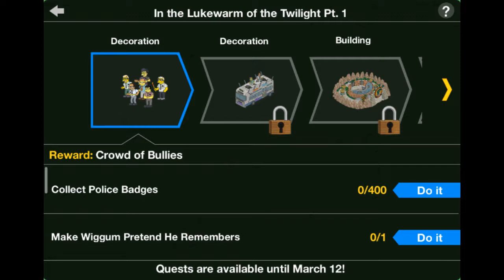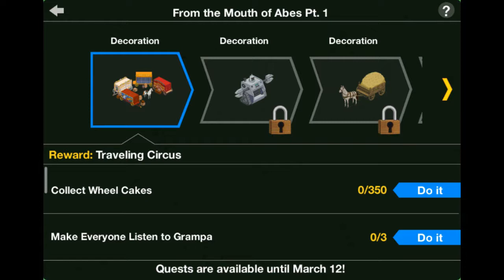The Simpsons Tapped Out Black History Act 3 & 4 Review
Check Out The Other Tapped Out Youtubers